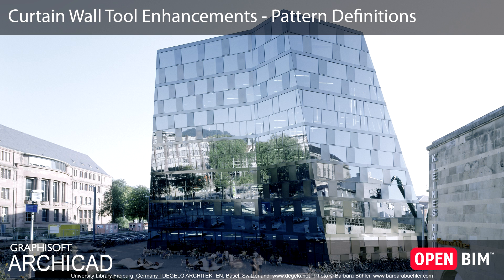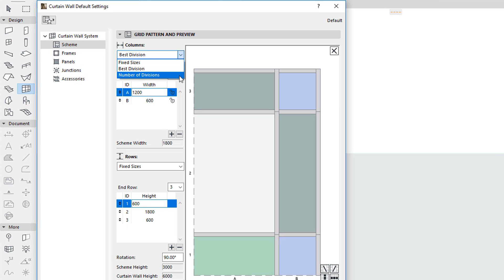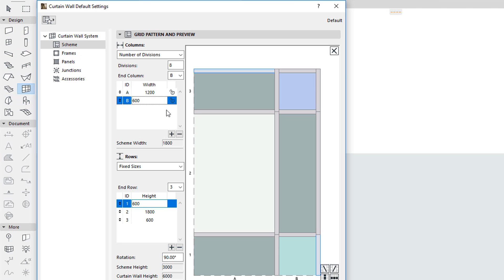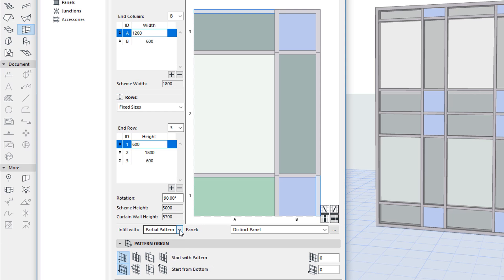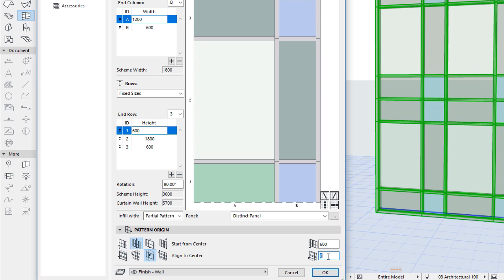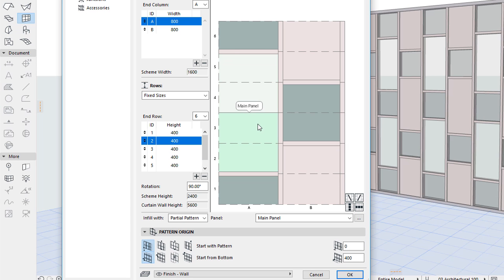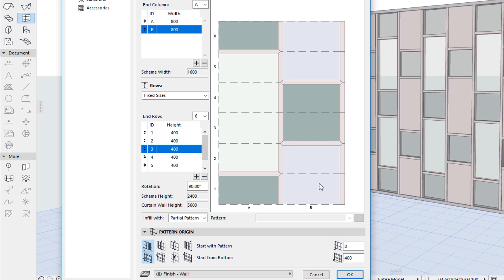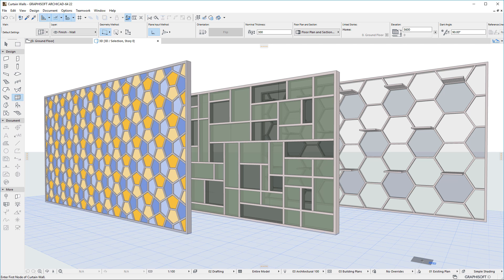ARCHICAD 22 - Curtain Wall - Pattern Definition Enhancements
This video presents the Pattern Definition enhancements of the Curtain Wall Tool in ARCHICAD 22.